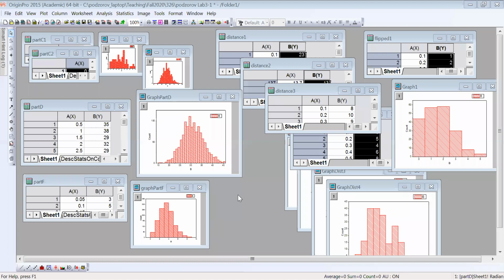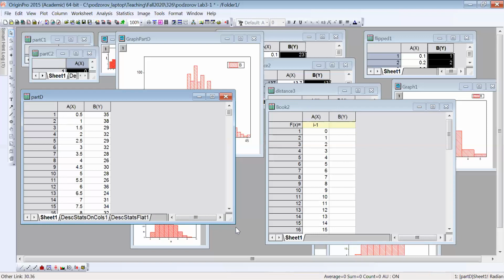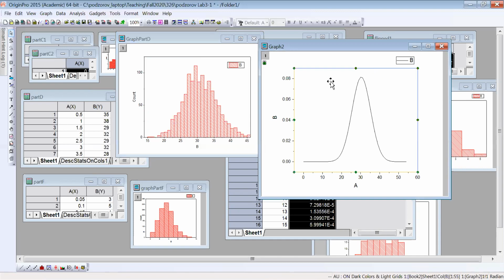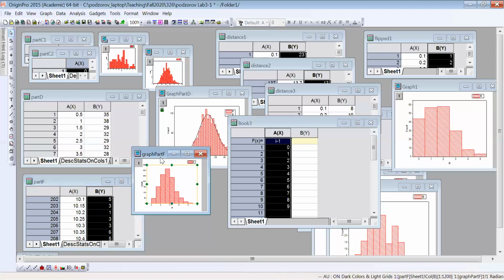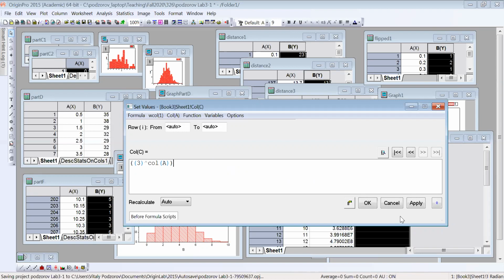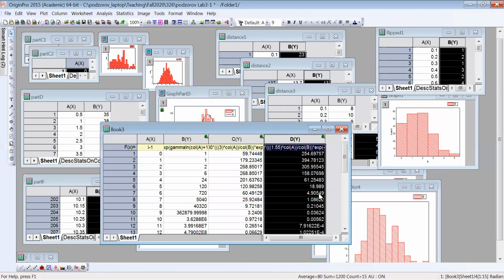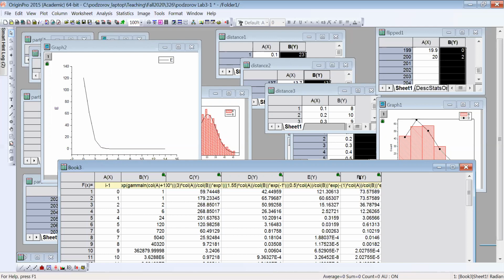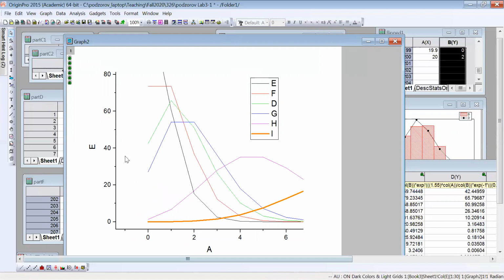Plotting Gaussian and Poisson distributions in Origin